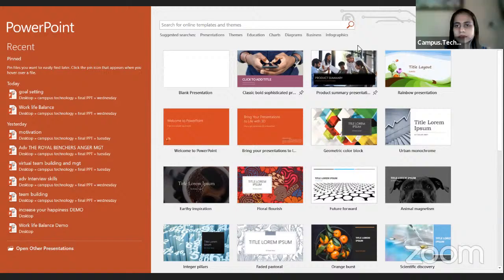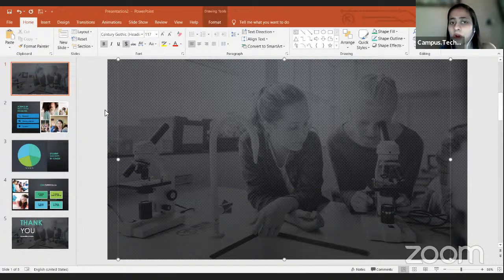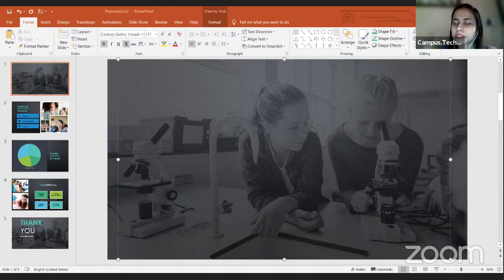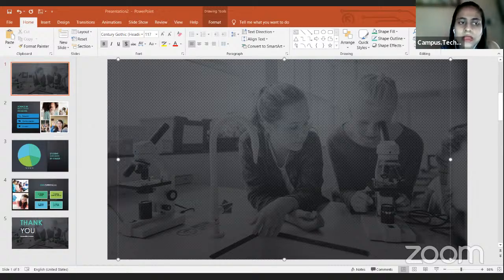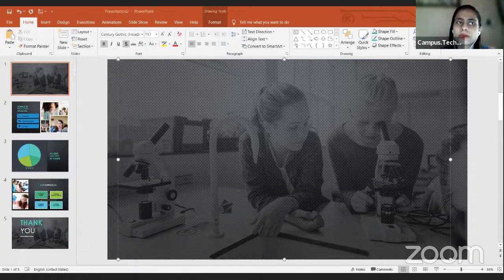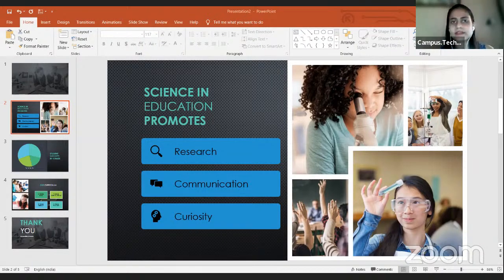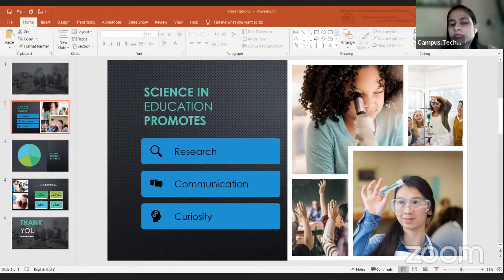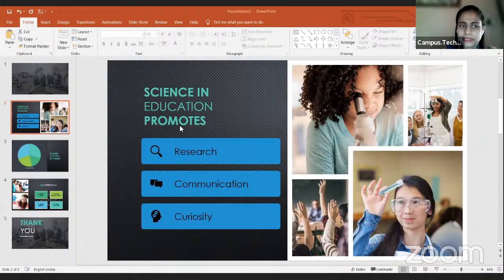Advance MS office